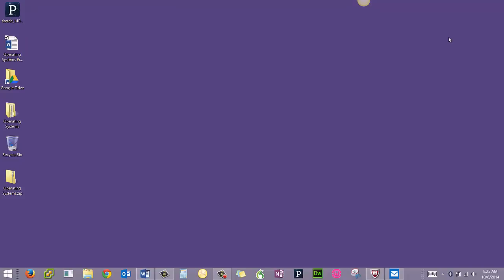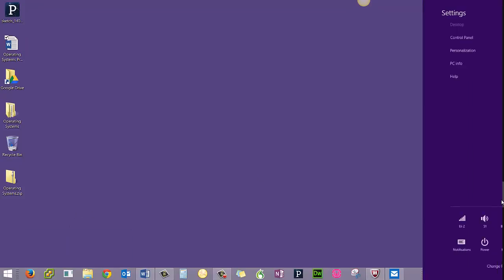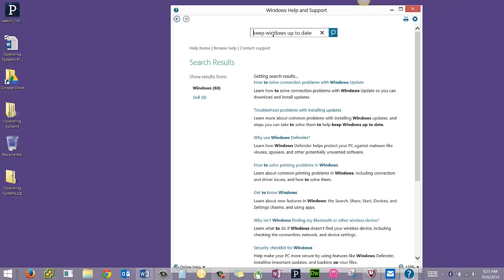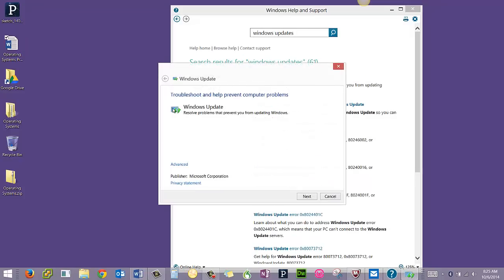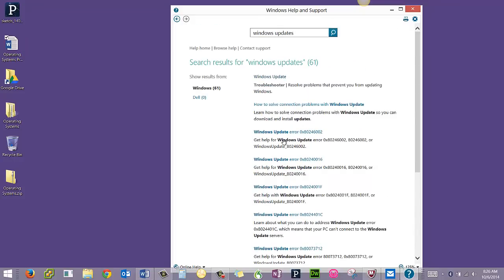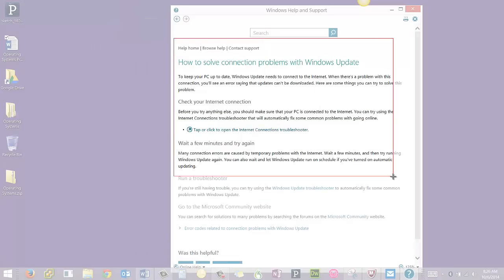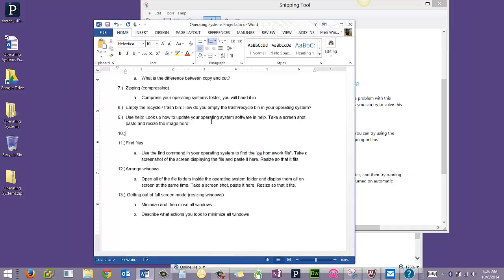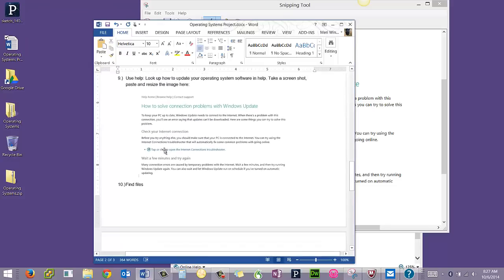Computer Literacy: Windows Help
Using Windows help